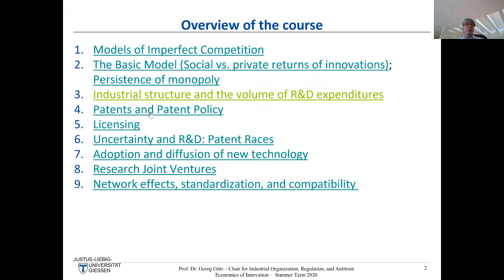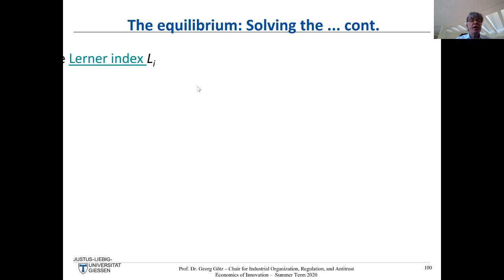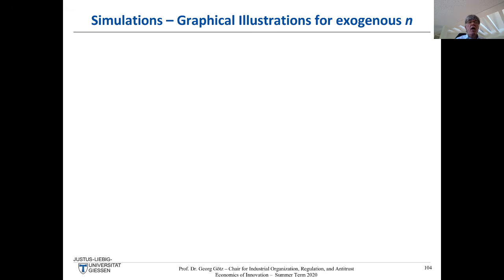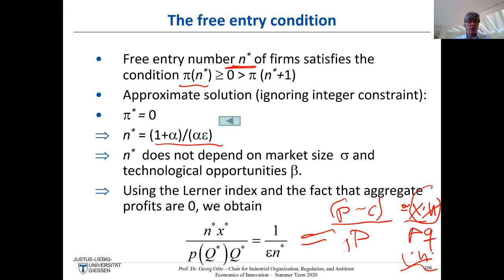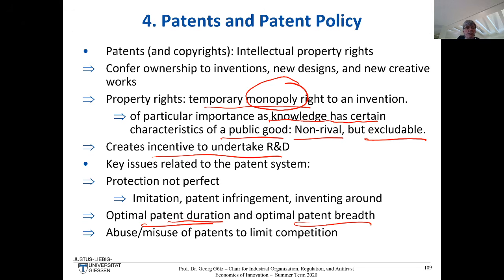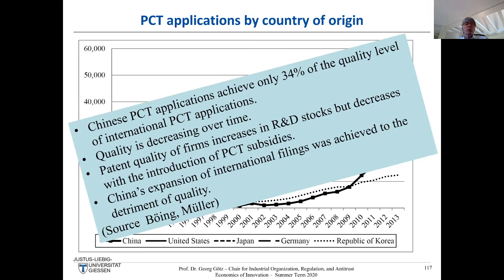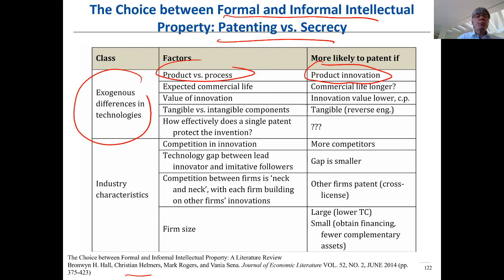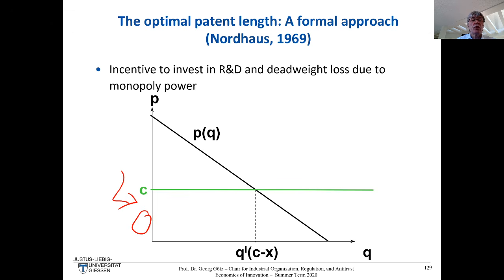Economics of Innovation - Lecture IV (Prof. Dr. Georg Götz)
EoI 4: Chapter 3 Industrial structure and the volume of R&D expenditures (Dasgupta, Stiglitz, 1980) & Chapter 4 Patents and Patent Policy
JLU students will find all relevant information in the JLU intranet